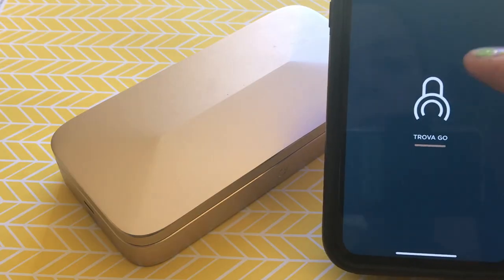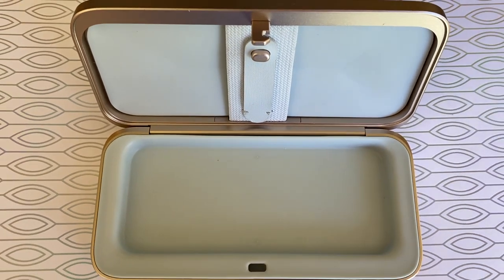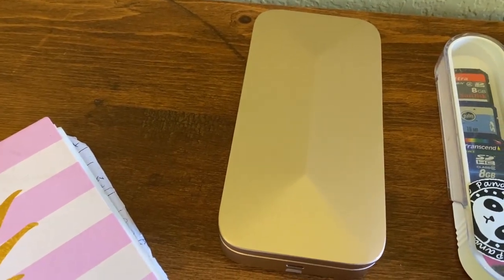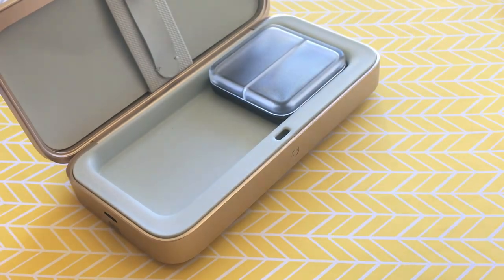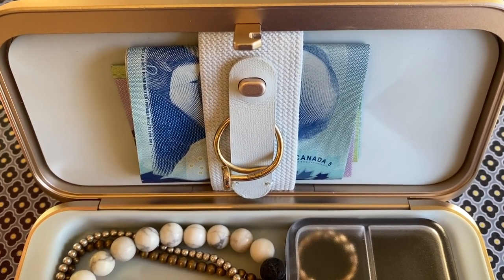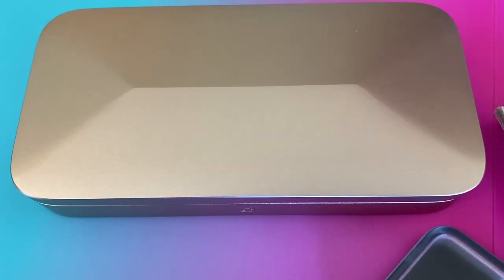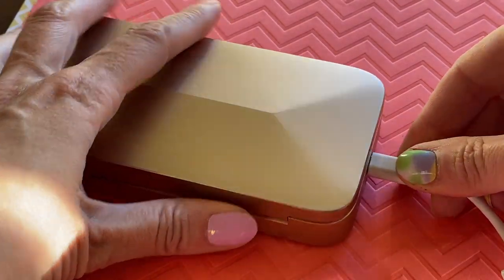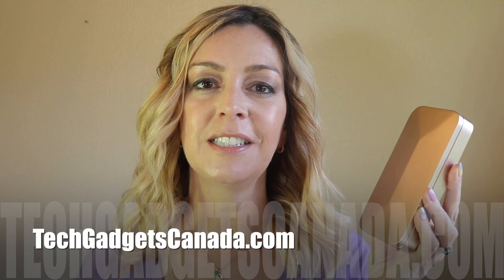Review: Trova Go biometric lockbox for cash, jewelry, stash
Let’s be honest, kids are better sleuths than most and they will also go through your stuff just for fun. If you need to keep things like jewelry, money, medications or your stash safe and secure, where can you put it?Trova is a small locking storage case that doesn’t need a key. Instead, you use your smartphone, and a password or biometric ID like Face ID that means only you can unlock it. More than just functional it’s also designed to look good too. I received a gold Trova Go case to test out and review. I’ll show you how it works, what it can hold, and tell you whether I thin it’s a good idea for your personal, recreational or otherwise private stuff. Trova Go is a very portable aluminum case with a seemingly sturdy locking hook and hidden hinges. This version measures about 6” by 3” by just over 1”. It’s smooth and sleek and without anything to grasp, it’s pretty much impossible to pry open with your hands. Trova Go is designed to easily fit in a jacket pocket, back pocket or be carried in hand with your phone. It could even double as an evening clutch, keeping your ID, cash and anything else you might take along with you safe.Inside is a silicone lined tray, and there’s an optional pilbox you can slide in there too that will also hold small things like earings. On the lid is an elastic holder for watches or cash, and a ring strap to keep jewelry in place.The box is designed to seal tightly as well, meaning if you opt to store pot in here, the scent shouldn’t alert anyone.How do you access Trova?You can get into Trova only using the free app and a Bluetooth connection, which gets set up with a numeric passcode or your phone’s biometric security option; in my case Apple’s Face ID, but whatever your phone has, it can adapt to including a fingerprint, or retina scan. A tap on the app will open the box. Once it’s closed, it locks automatically. There are no keys to lose, and no additional passcodes to remember if you opt for the biometric option. Can you break into it?When I posted about Trova on my instagram, some folks wanted to know if it was easy to break into Trova.You can get your fingernails in there any pry, but the latch feels pretty sturdy. Next up I tried forcing it with a butter knife. You can definitley get one in there, but I’m not sure it would actually open the box, and I didn’t want to force it since I wasn’t done with my review. In my opinion, someone with enough determination could probably get in here, so this is best meant to hide in plain sight and not make somethings too easy to access. It’s not a safe and not really meant to be one.What will fit inside Trova Go?This is the smallest of the Trova devices. In it you can easily fit some credit cards, a small to medium wad of cash, a watch or two, some rings, and whatever you can get in the pillbox too. Something like a passport, though, will definitley not fit in here, which is too bad.Trova also has a manual Bypass option, which if you did need to have others get access to the box, this would work.If you should need it, you can set the app to bypass the security codes or biometrics, and have the device open with a double-press of the multifunction button. While that cuts way back on the security, the person trying to access it would need to know to use the double tap feature, which I guess they could Google, since the Trova name is on the bottom of the box.I found this feature didn’t actually work most of the time. There was no detail supplied on exactly how to make it work, and it would take me about 20 random tries before I could get it to open once.Overall thoughts on Trova Go I think Trova is a great idea, and there’s no doubt its beautifully designed. The craftsmanship is ultra high quality and this would make a really great gift too. The box feels durable and I like the silicone lining, which keeps things from slipping around. The butter-soft sleeve is also a must-have addition to the Trova Go. I do like the hide in plain sight concept; I think someone might be inclined to think your Trova is just a power bank and leave it at that.Those are the pros; when it comes to the cons: I do have some concerns about how easily you could break into this box. I think someone with enough determination and a screwdriver could force it open. Also on the downside, the Trova Go is quite small; it’s really meant only for the essentials or a very small stash. As I noted earlier though, you can upgrade to one of the larger size Trovas if you think space will be an issue or you don’t need it to be portable. I also had trouble with the manual bypass feature.Overall I really like Trova and I can recommend it if you’ve got a few things to hide in plain sight. Trova Go sells for about $199 USD (Trova Go+ is $229)